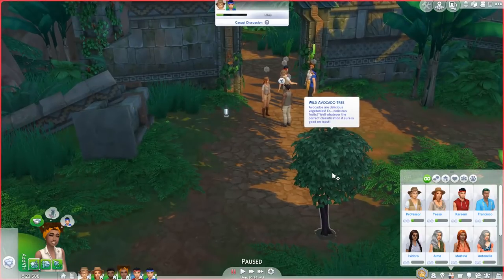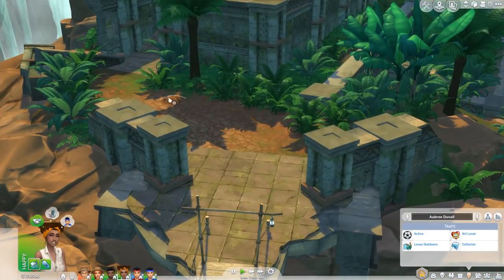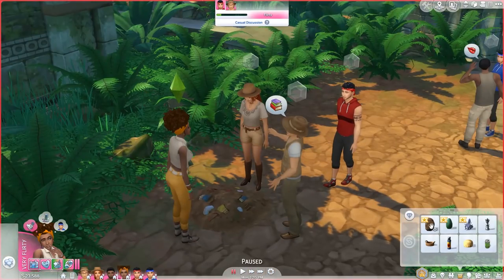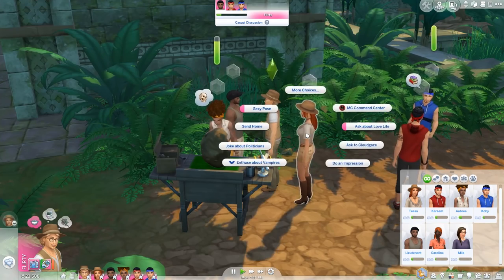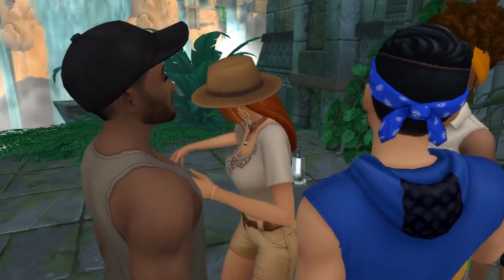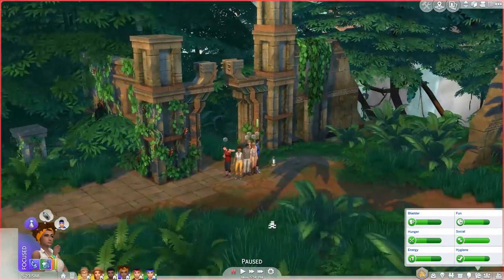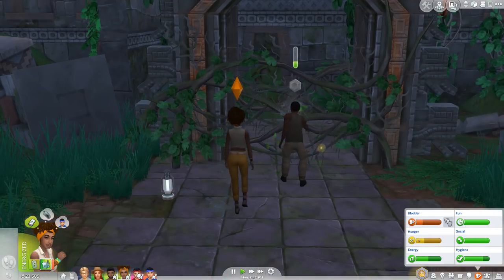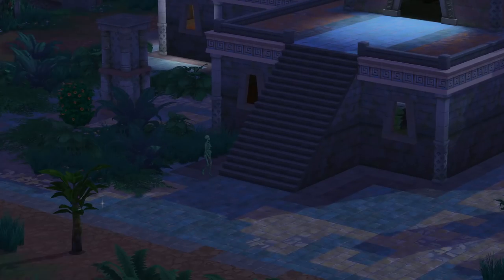ADVENTURERS WANTED | Let's Play Sims 4 Jungle Adventure EP 2 - UNDER A SPELL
Hi cuties and welcome back to another episode of my Sims 4 Jungle Adventure mini letsplay called Adventurers Wanted! In this episode the adventurers can't stop flirting with each other, and we find the temple! ❤️ OPEN FOR MORE